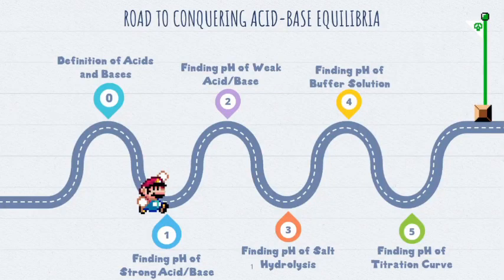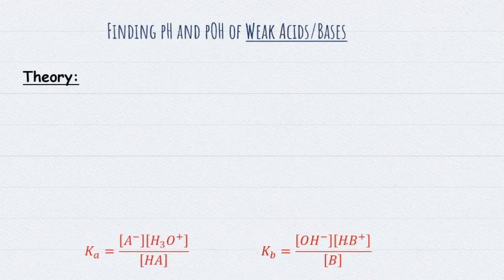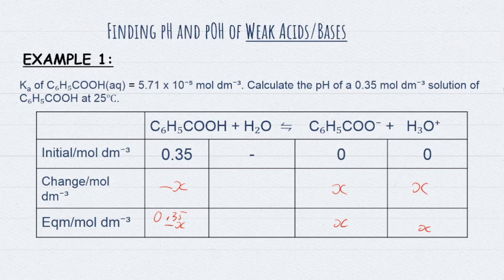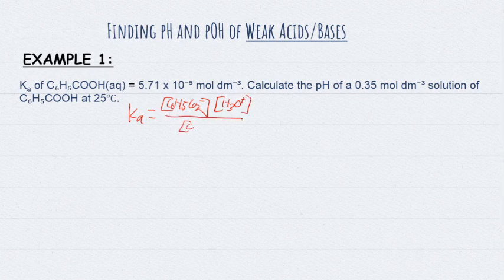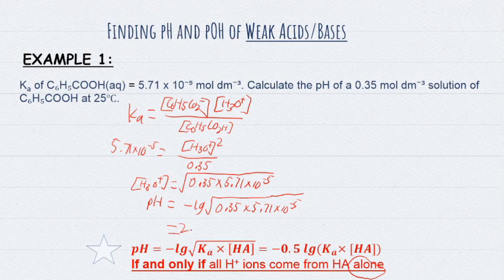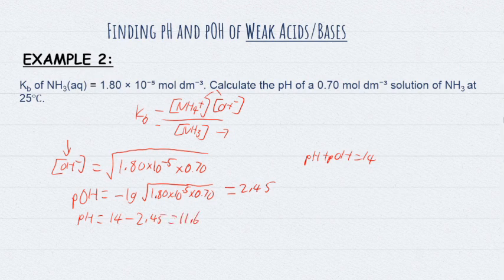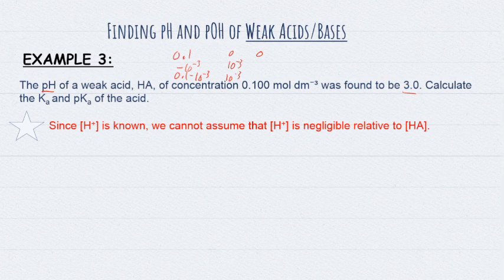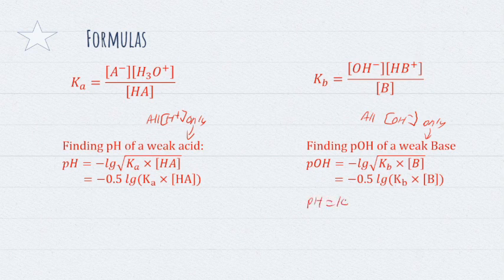H2 Chemistry: Acid-Base Equilibrium (Level 2: Ka & Kb, pH of weak Acids/Bases)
Hey Everyone!

Well done for overcoming Level 1! Now, it's time to look at the other end: Finding pH (& pOH) of weak Acids & Bases. Before that, let's meet Ka & Kb first!